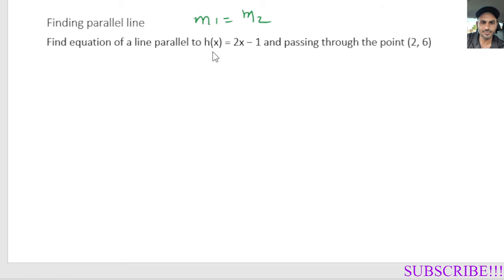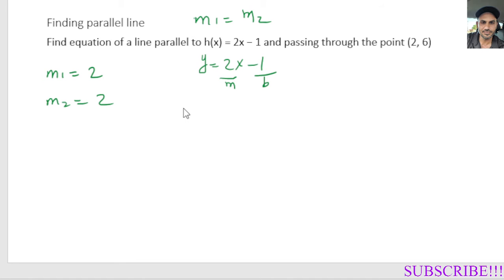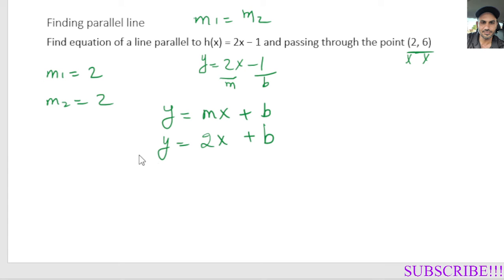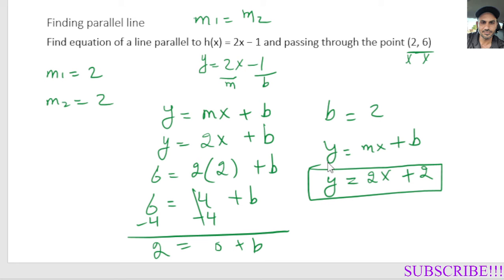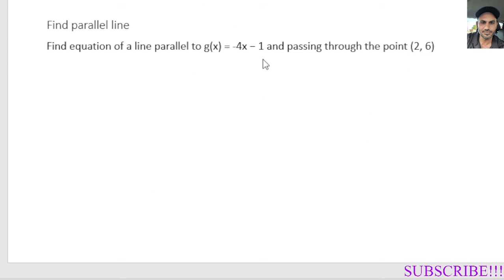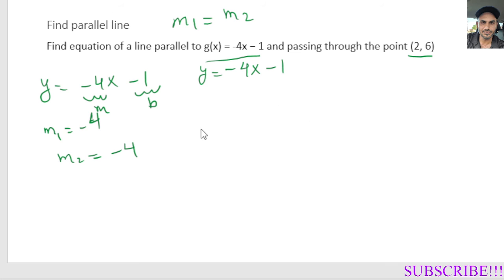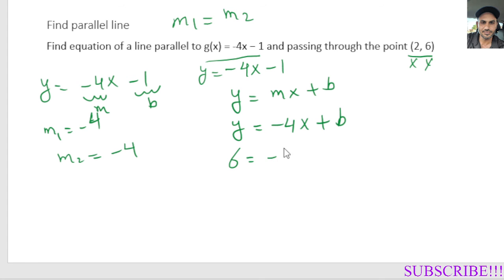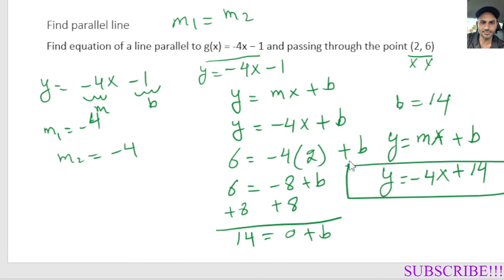Finding an equation of parallel line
This video shows how to find the equation of a parallel line to a given line passing through a point